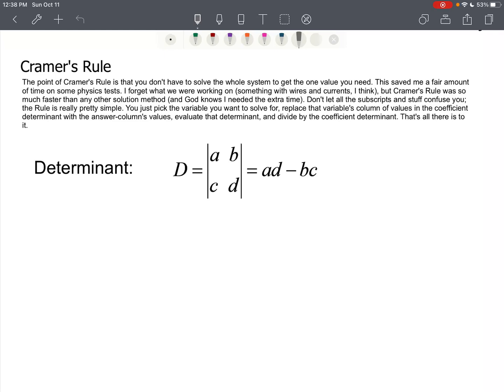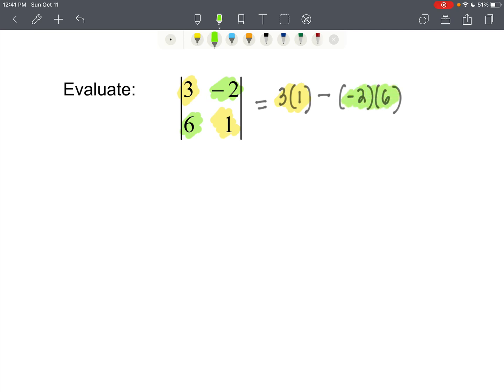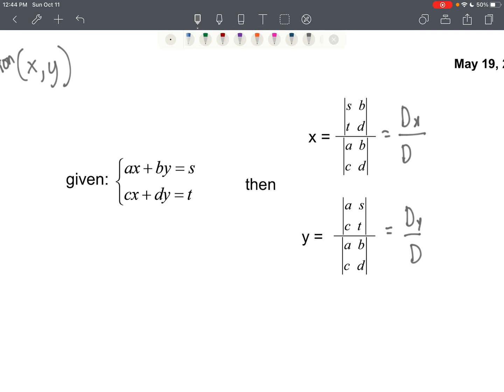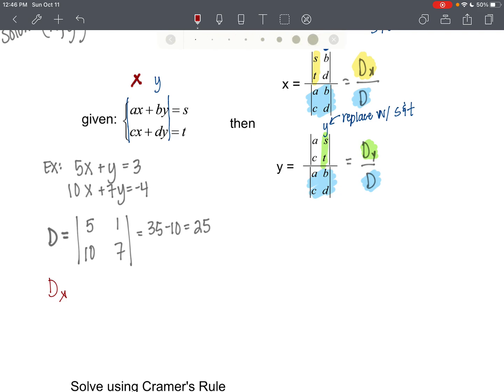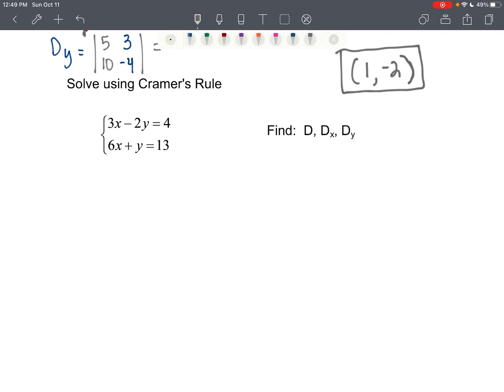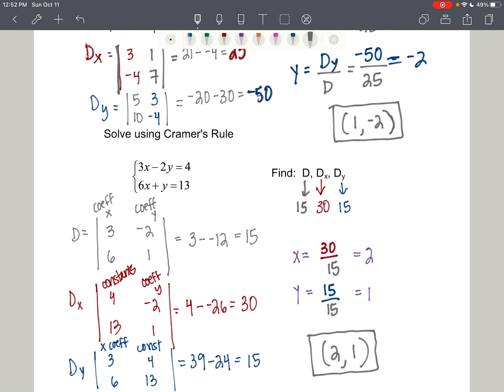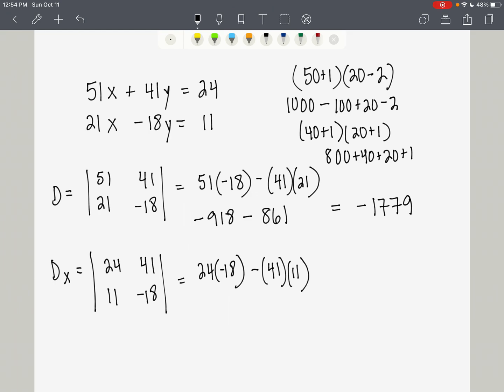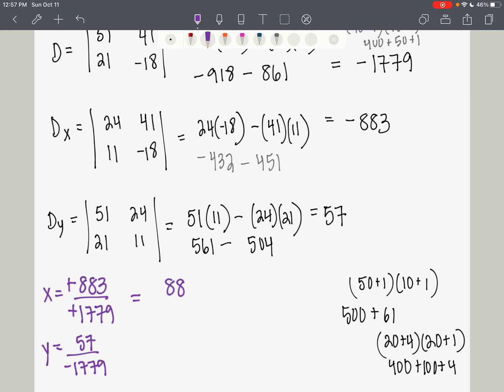Precalc 3 9 Cramers Rule